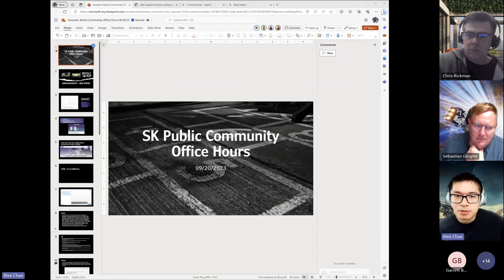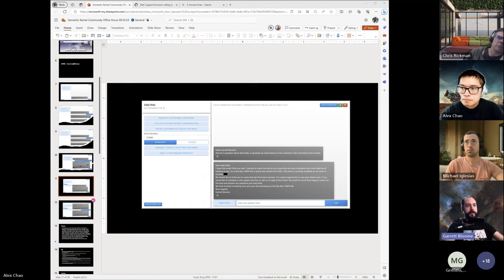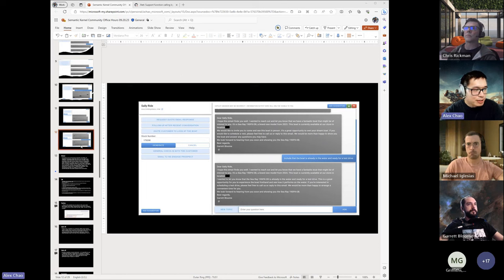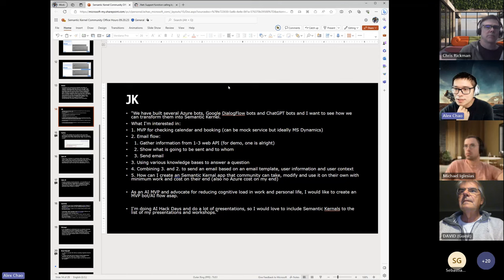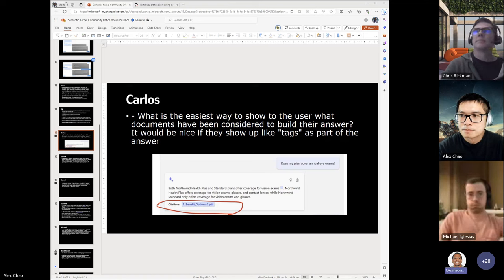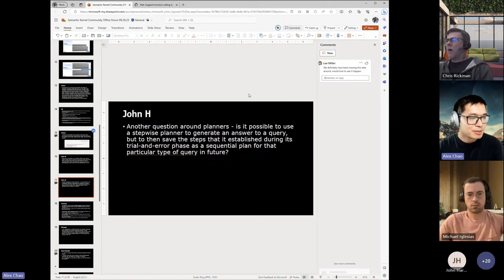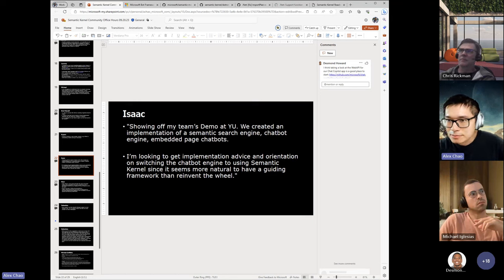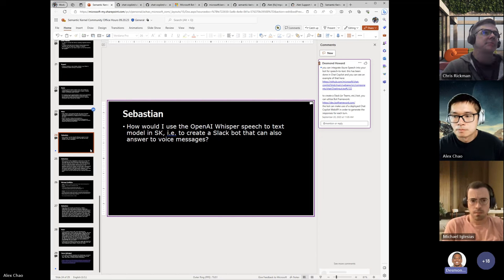09.20.2023 - Semantic Kernel Office Hours (US/Europe Region)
A packed office hours today full of questions from the community! We first see Garrett show off a demo of his salesperson copilot and jump into questions ranging from dynamic data querying, integrating SK with traditional chatbot frameworks, and semantic memory and planning.

To join a future session, be sure to add SK Office Hours to your calendar!